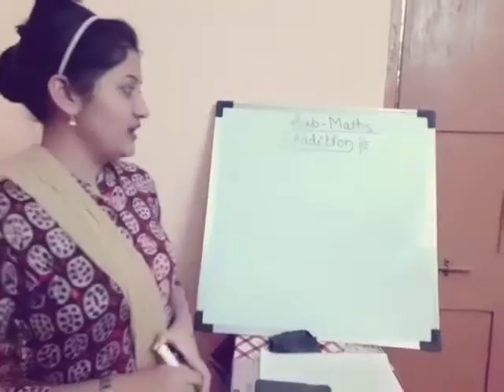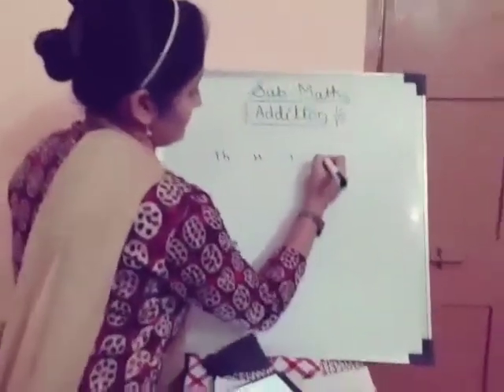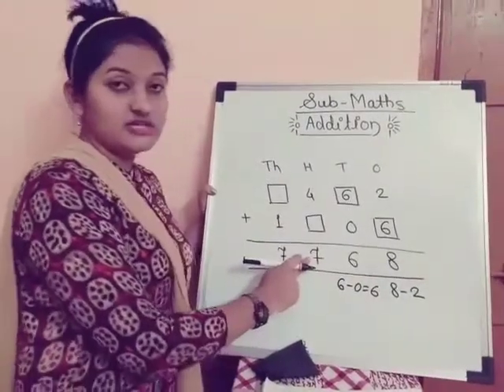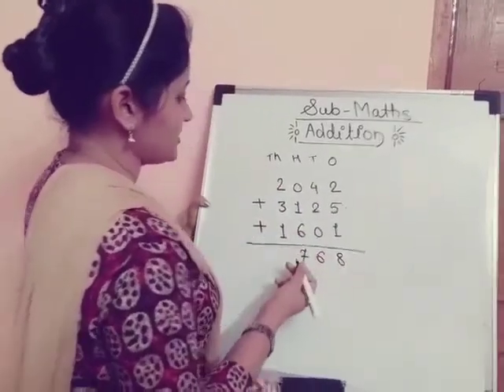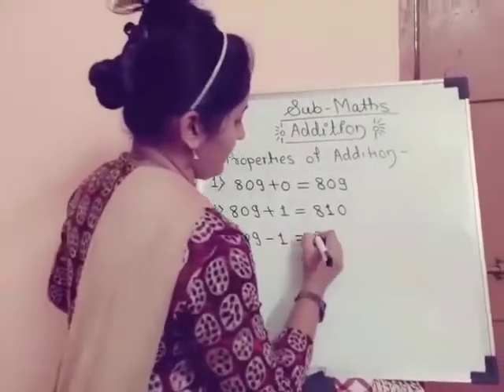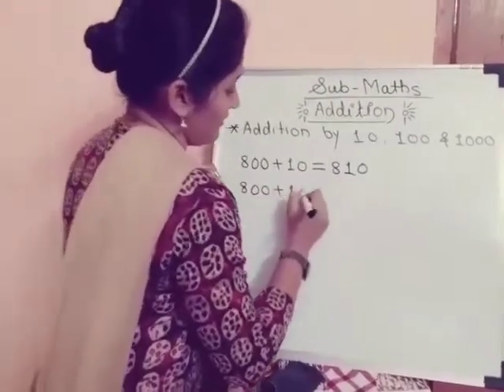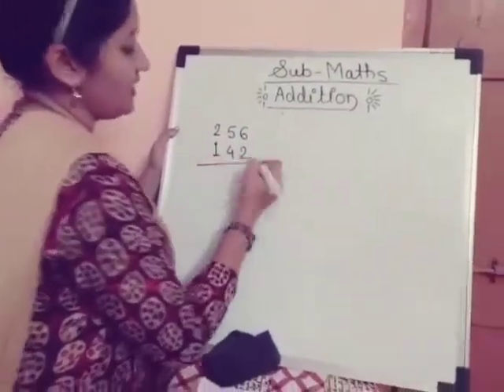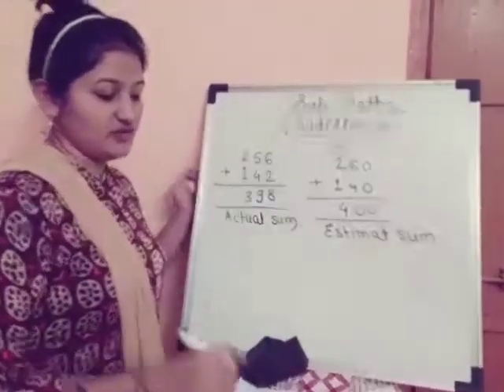Grade 3 Math - Addition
Podar International School, Nandurbar